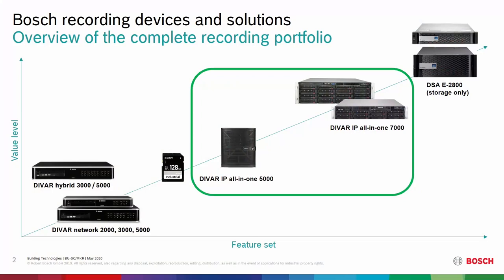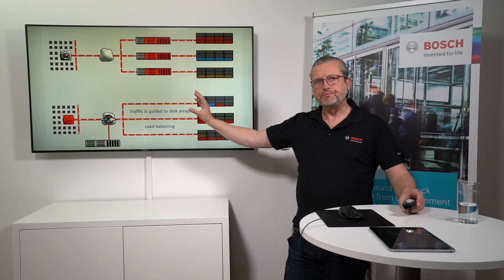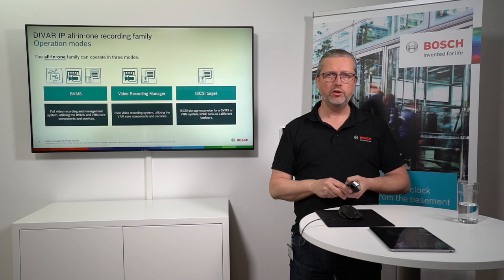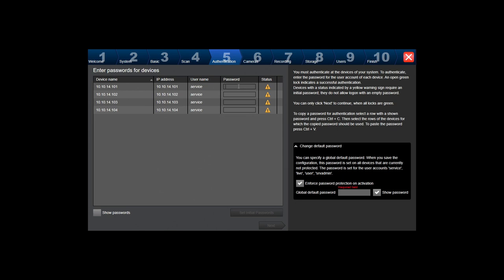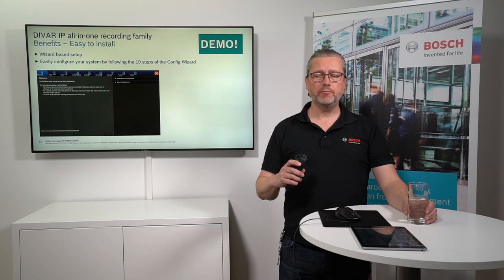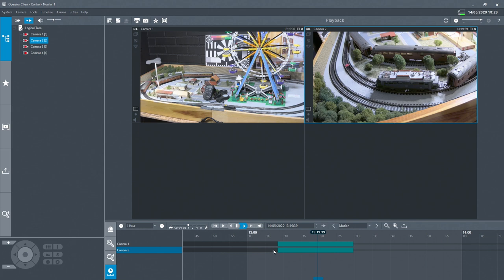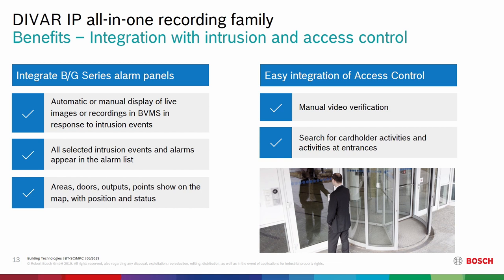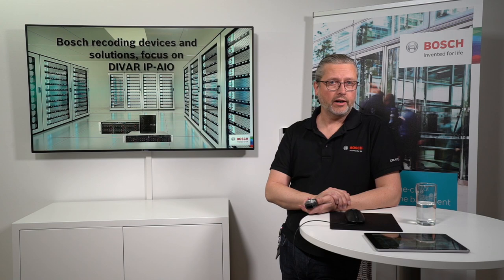Webinar: Bosch DIVAR IP All-In-One Series Recorders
Fully integrated Video Management System Appliances based on BVMS software
•Explaining product portfolio, versions and ”AIO concept”, news and updates!
•All inclusive! Follow us behind the scenes to see the embedded and included building blocks
•Demonstrations:
•The “Wizard” that guide and helps you to set up the unit quick and easy
• GUI, the operators view; live, replay and bookmarks
•Bosch Transcoding thru Bosch Video Security Client over low bandwidth